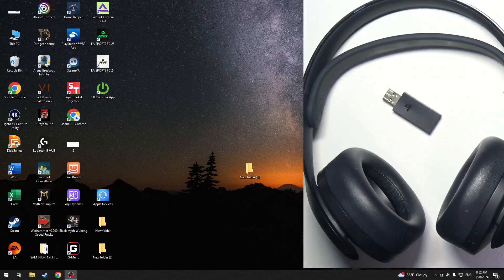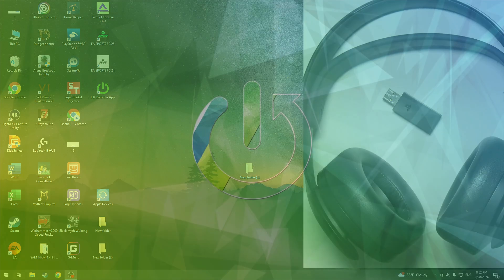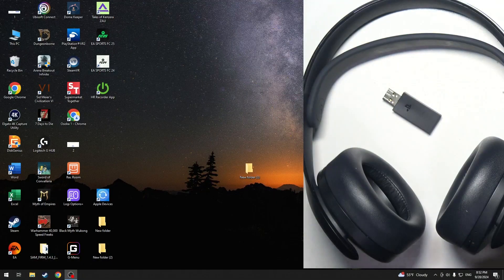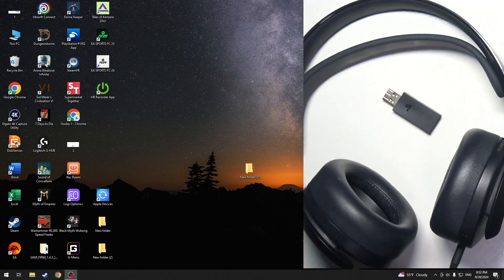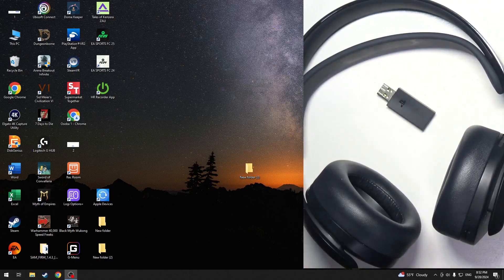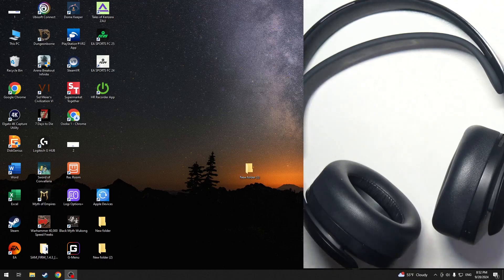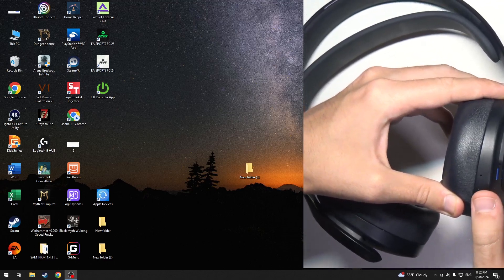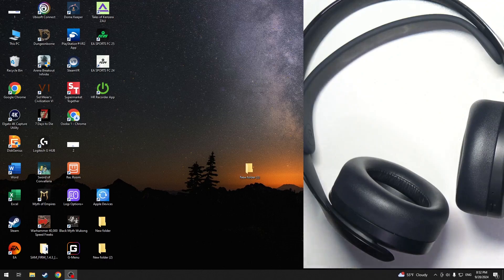How to Pair Sony Pulse 3D Wireless Headset with PC | Connect Sony Pulse 3D to Computer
In this tutorial, we’ll show you how to pair your Sony Pulse 3D Wireless Headset with a PC. Connecting your headset to your computer allows you to enjoy immersive sound for gaming, music, or videos. We’ll guide you step-by-step through the process, making it easy to pair your headset wirelessly.

How to pair the Sony Pulse 3D Wireless Headset with a PC?
How to connect Sony Pulse 3D to a computer?
How to set up Sony Pulse 3D Wireless Headset on a Windows PC?